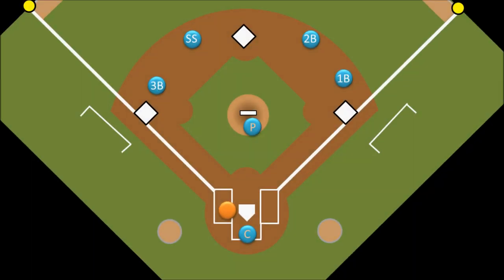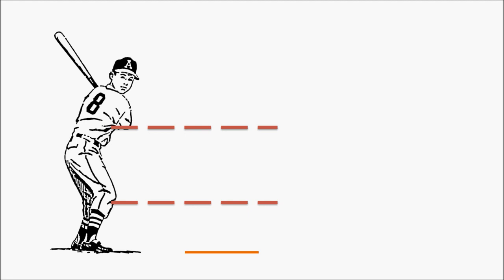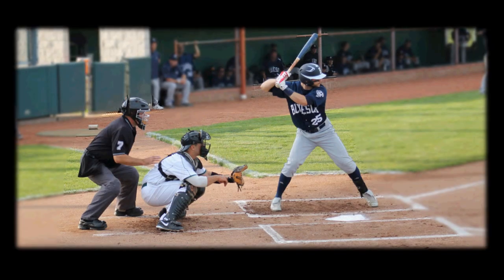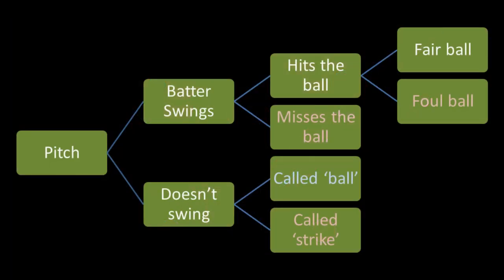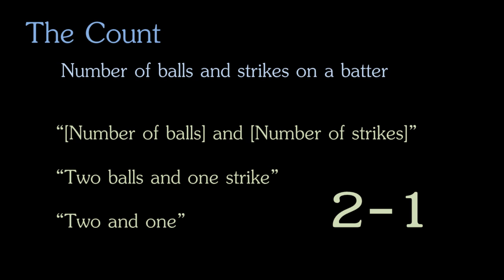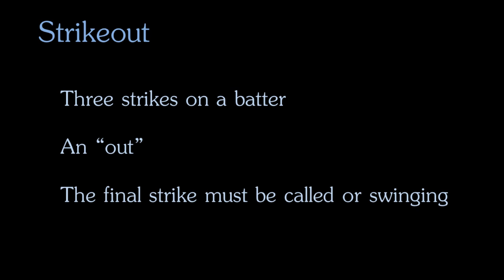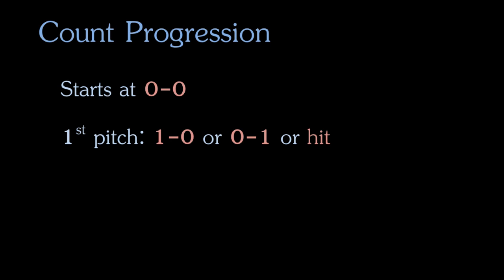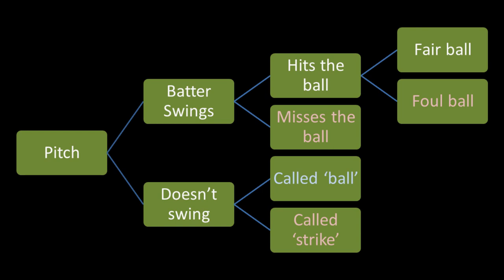Intro to Baseball: Balls, Strikes, and The Count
We begin the journey into baseball gameplay with balls and strikes. We also look at something called "The Count."